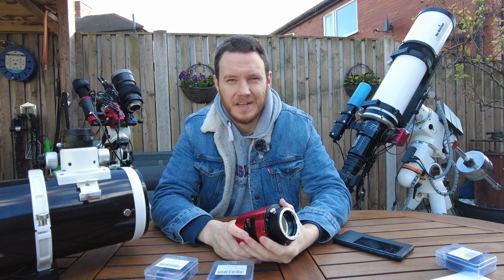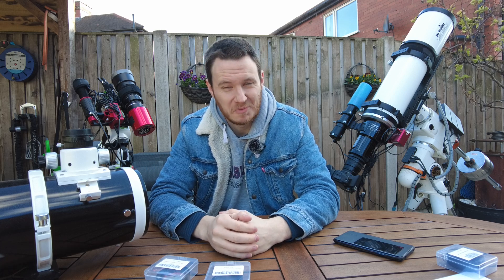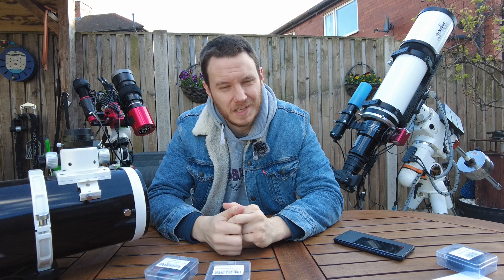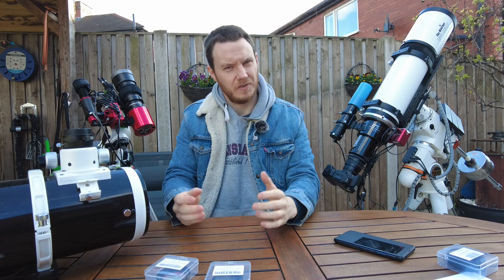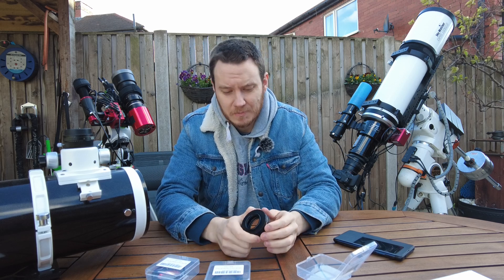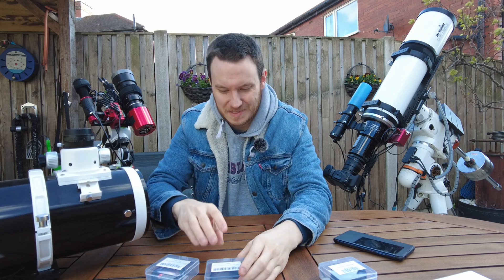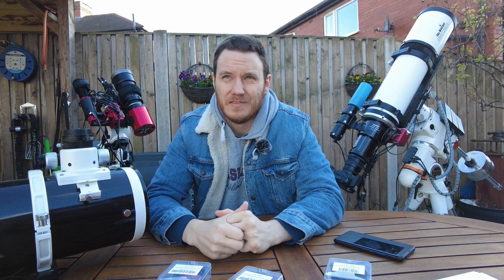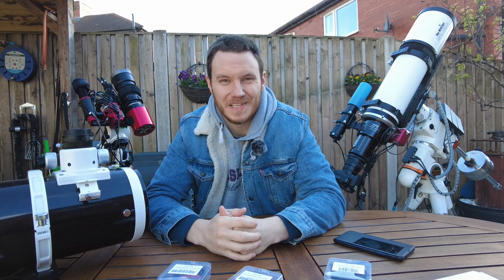Astrophotography Gear Streamlined and Interchangeable! - First Light + 1000 Subscribers! ZWO EOS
- FRIEND15 In this video I introduce a new piece of gear i've bought that will streamline my process of sharing gear across my setups quite a bit! - the ZWO EOS filter drawer.
I also give a general update and show my first result with the item.